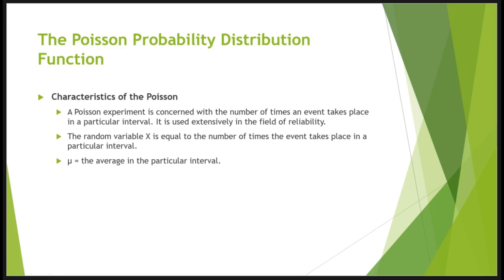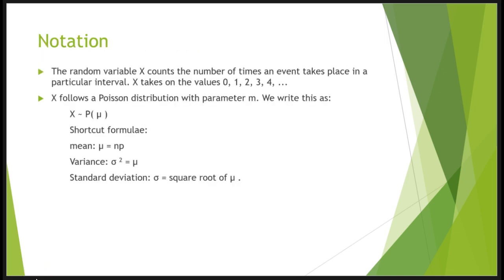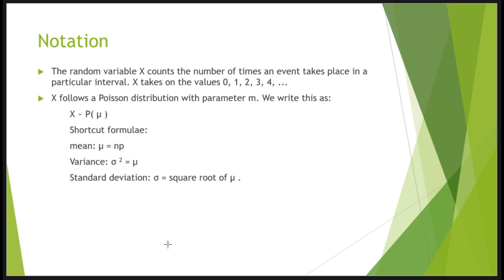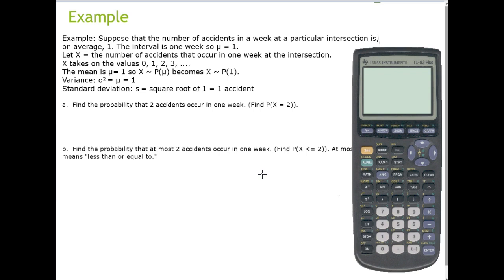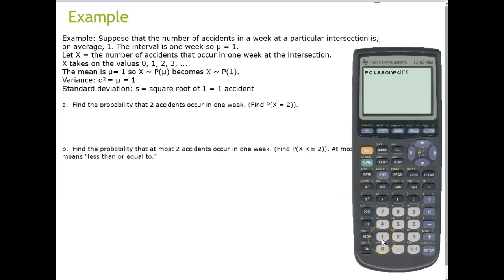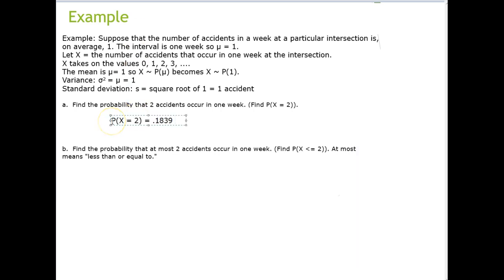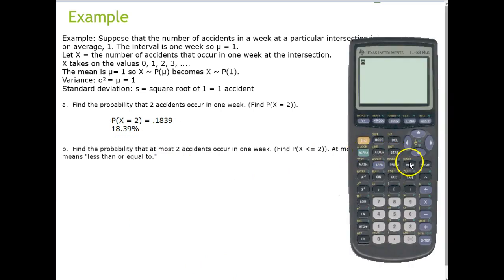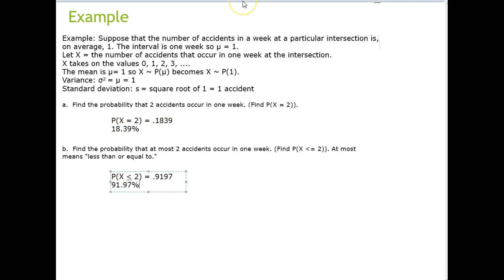MTH200 Ch 4 Lecture #7